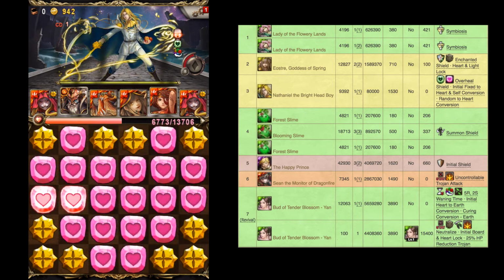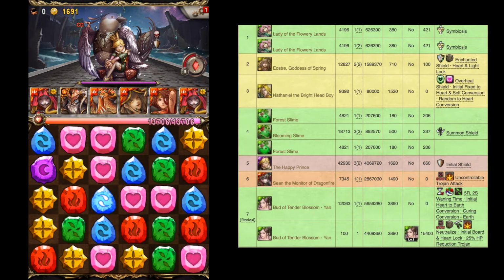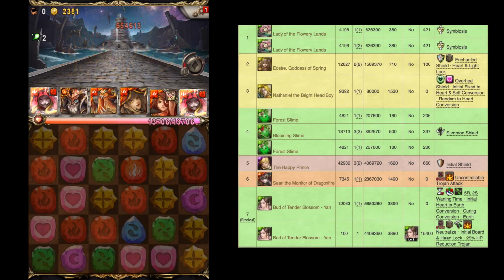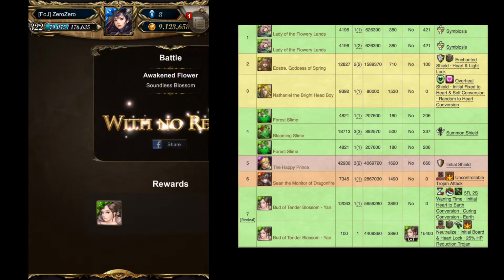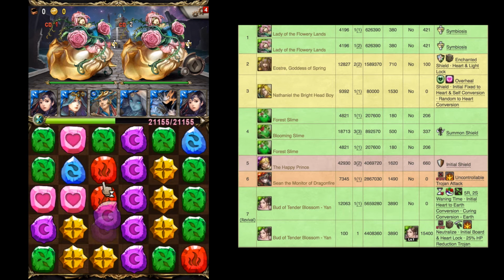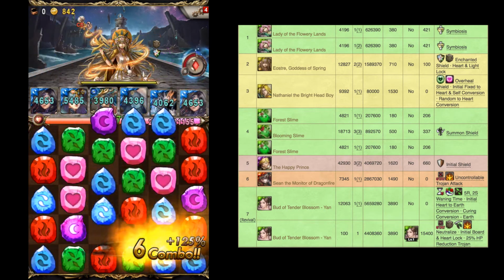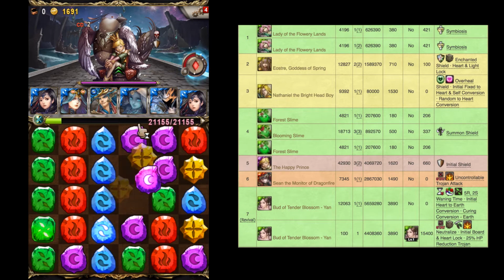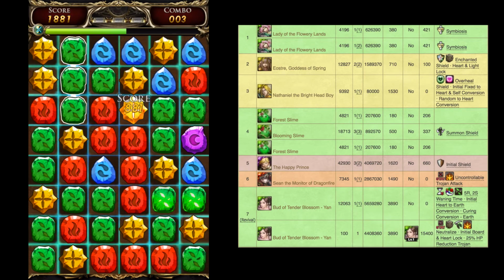[Tower of Saviors] Awakened Flower